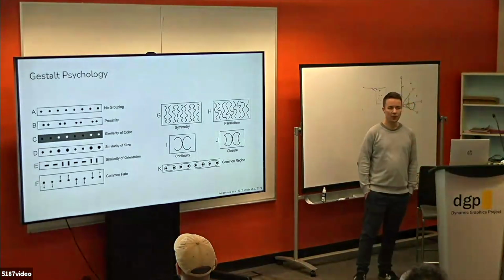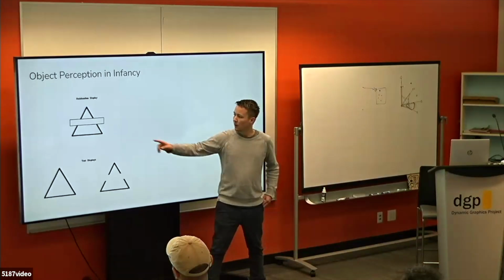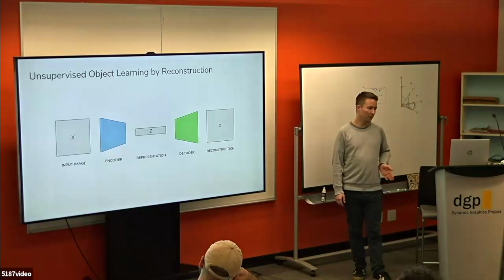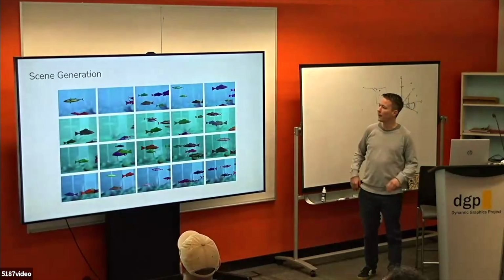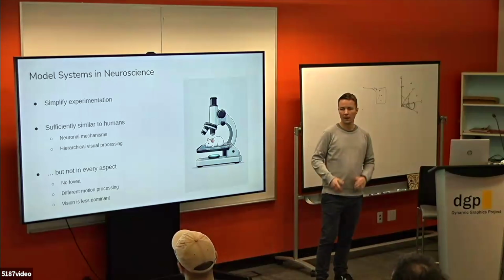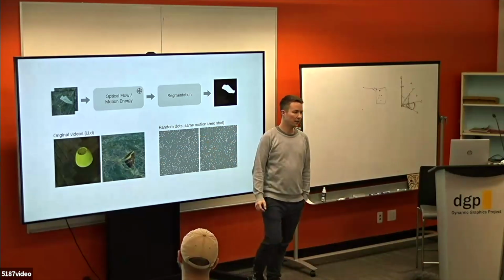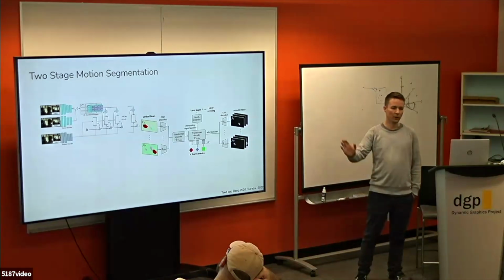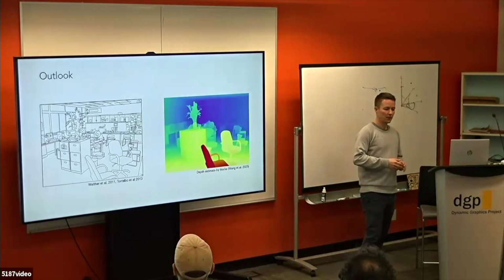Matthias Tangemann -Linking Motion and Objectness in Humans and Machines